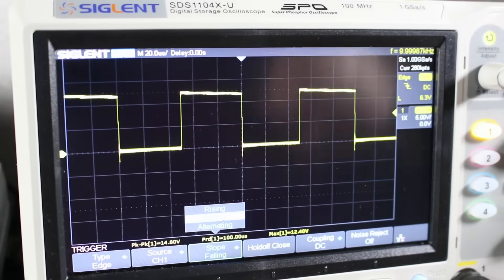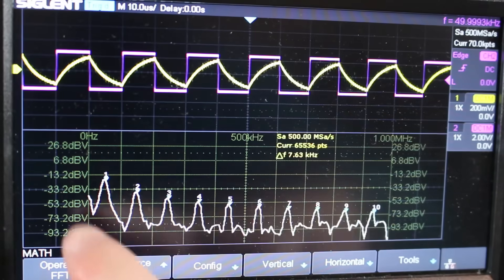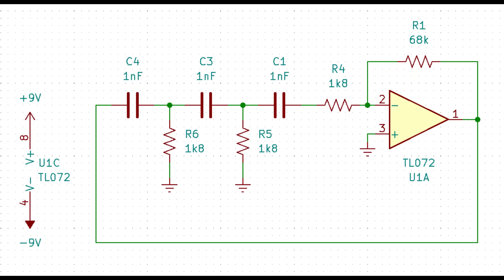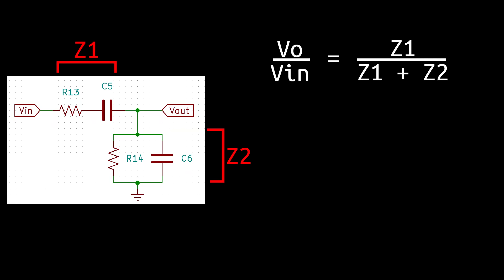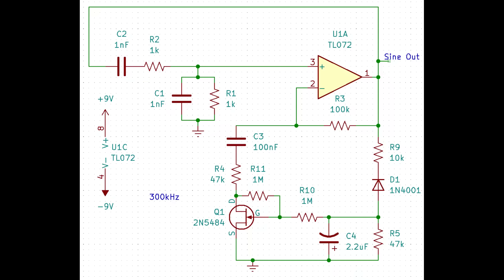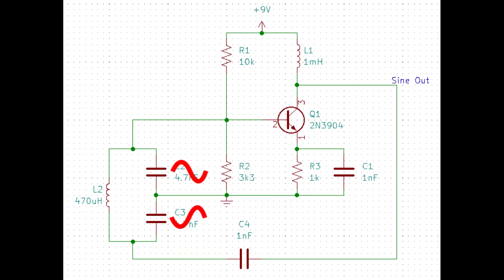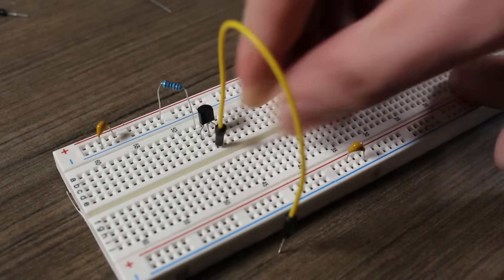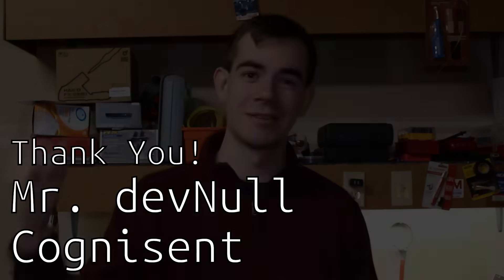5 Ways To Generate A Sine Wave (Analog)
Sine waves are the fundamental waveform of the universe. Unfortunately, they aren't the easiest to generate in an electronic circuit.